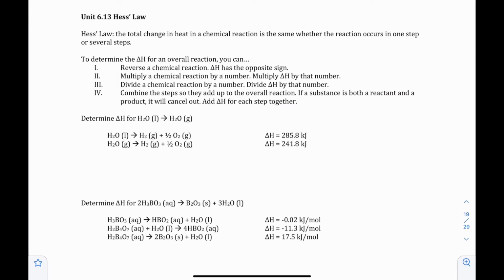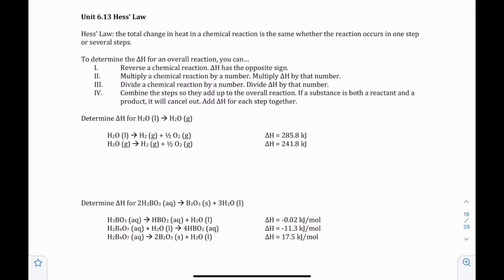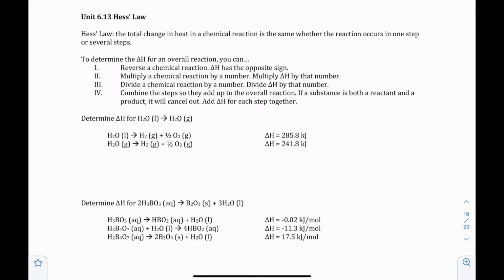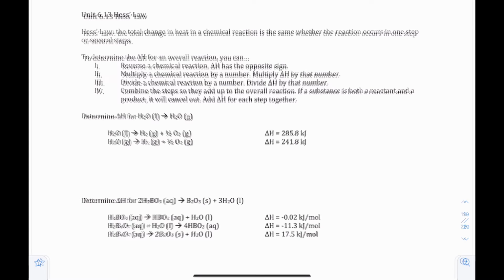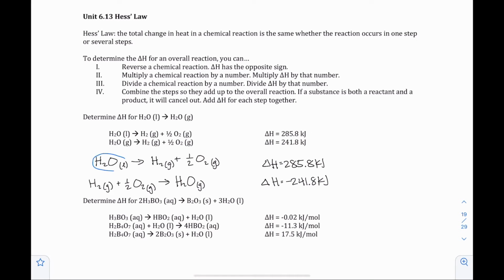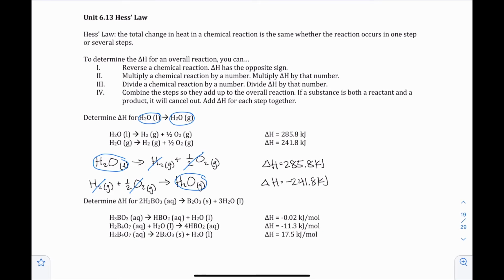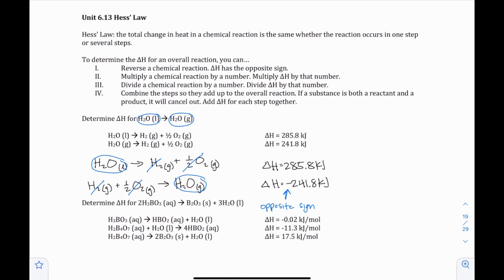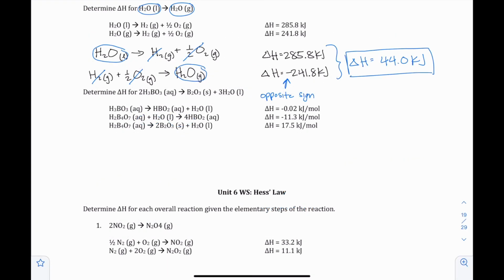AP CHEM Unit 6.13 Hess’ Law